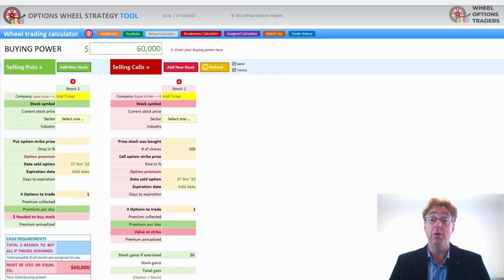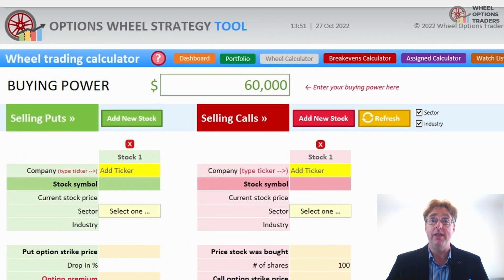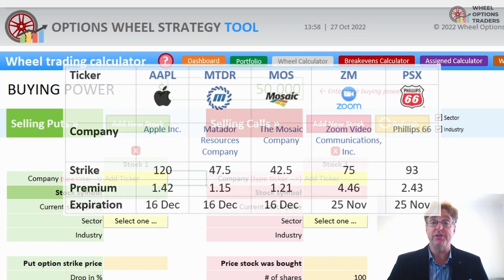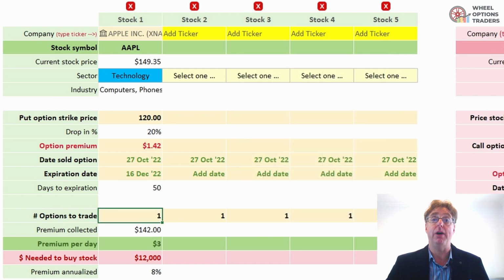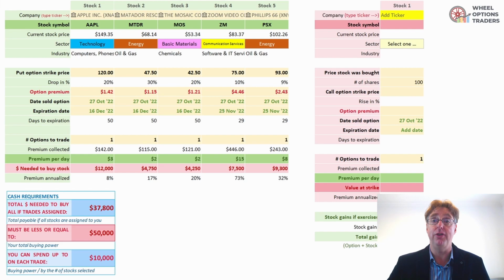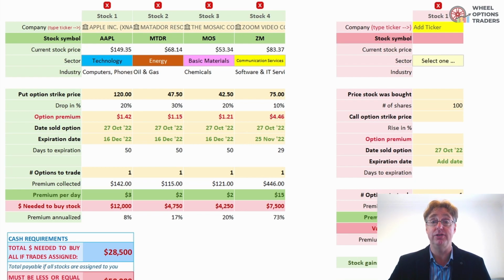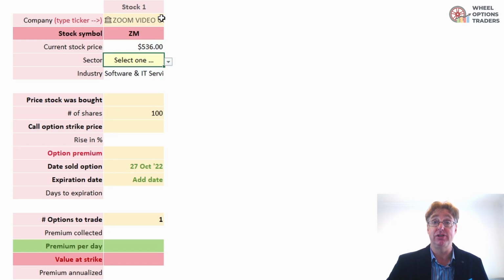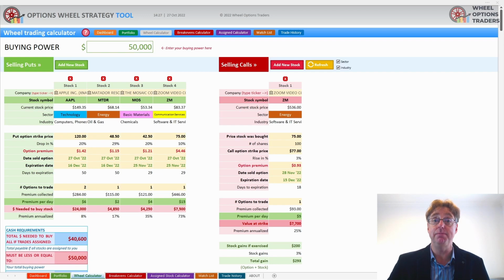Options Wheel Strategy Tool - Wheel Trading Calculator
This is an essential tool for options wheel traders - the Wheel Trading Calculator helps you decide which potential trades to open based on profitability, risk and budget limits.  Use it before opening trades at your broker.